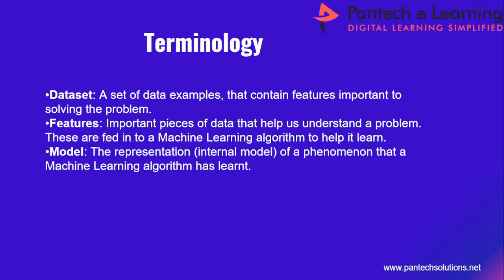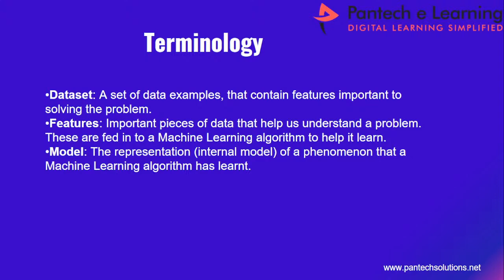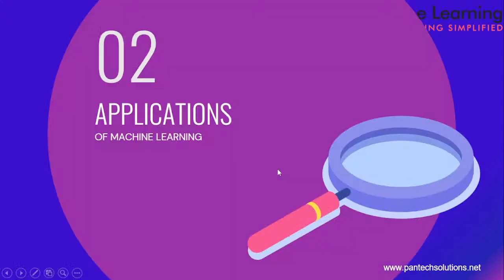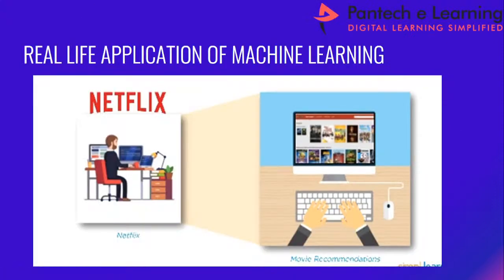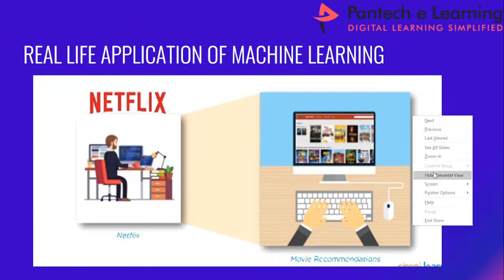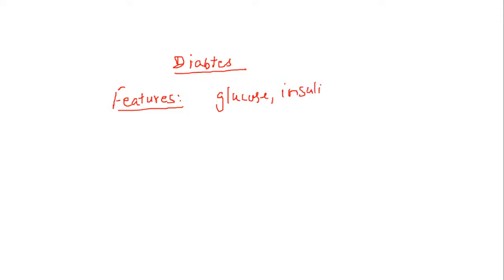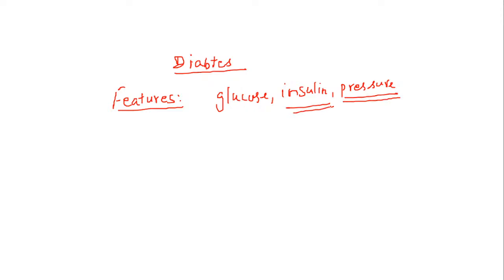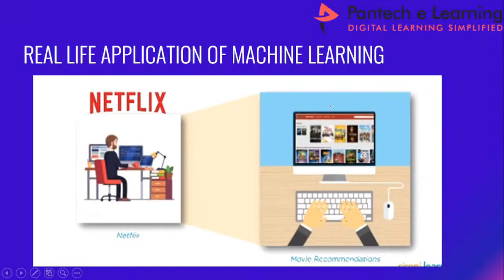✅Day4 |30 Days Free ML Master Class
30 Days Internship on Machine Learning Master Class

Attendance: 6.45 PM IST

✅Day 2- Python – Tools | Syntaxes & Data Structures
✅Day 3- Machine Learning Concepts
✅Day 4- Pandas Library - Introduction
✅Day 5- Pandas – Data Structures
✅Day 6- Numpy library - Array Operations | Mathematical Functions
✅Day 7-  Numpy - Sort , Search and Counting Functions | Byte Swapping
✅Day 9- Matplotlib Library - Introduction , Pyplot API | Types Of Plots
✅Day 12- Google Colab Notebook
✅Day 13- Data Preparation & Visualisation
✅Day 14- Data Normalization Techniques
✅Day 15- Introduction to supervised learning algorithms.
✅Day 16-Liver Disease Prediction – Logistic Regression
✅Day 17-Flower Species Identification – SVM Algorithm.
✅Day 18-Fake news detection – Naïve Baye’s
✅Day 19-Android malware - Decision tree Algorithm.
✅Day 20- Credit_card Fraud detection – Random Forest Algorithm
✅Day 21- Employee Salary Prediction  - Linear Regression Algorithm
✅Day 22- Advertisement and Sales Prediction – Multiple Linear Regression Algorithm.
✅Day 23- Agriculture Price Prediction – Random Forest Regression.
✅Day 24- Flower Species Data Visualization - PCA
✅Day 25- Market Basket Analysis - APRIARI
✅Day 26- Hate Speech Detection  - NLTK
✅Day 27 – Loan Prediction Problem - XGBoost
✅Day 28-Movie Review Classification- RNN
✅Day 29-Digits Classification - CNN
✅Day 30-AI – Cart Pole – Reinforcement Learning